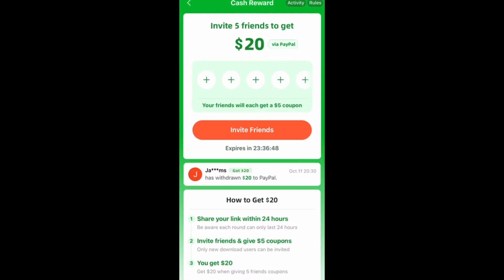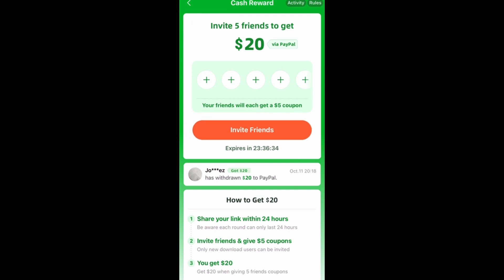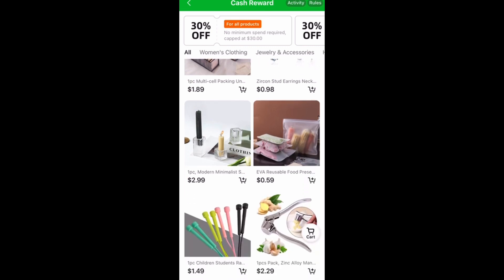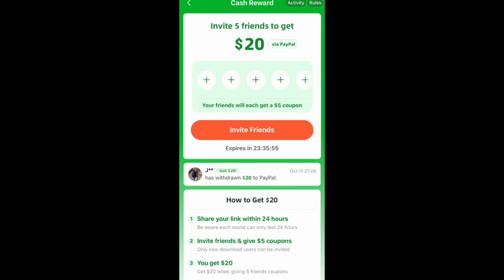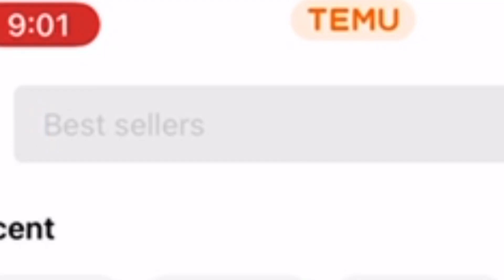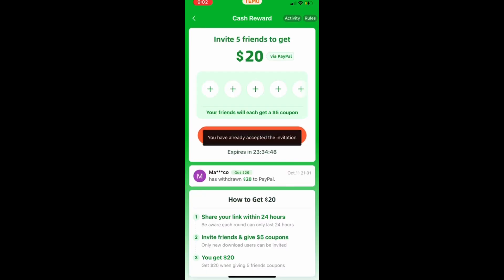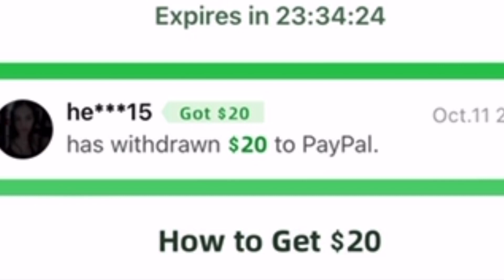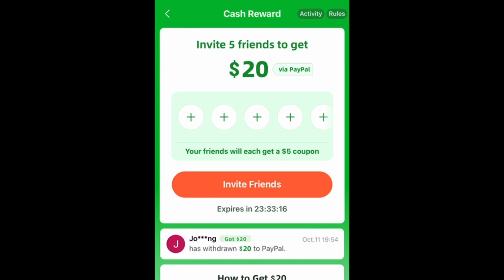Up to $200/$500 A Day Best smartphone Referral App payment proof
Please accept my invitation on Temu, we can each earn cash reward now!